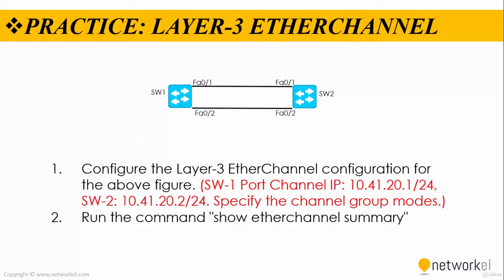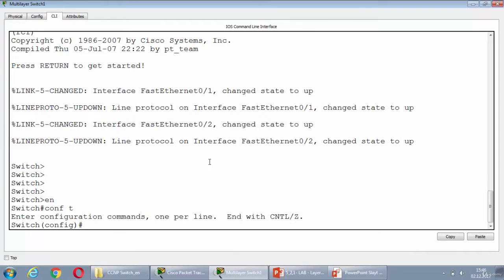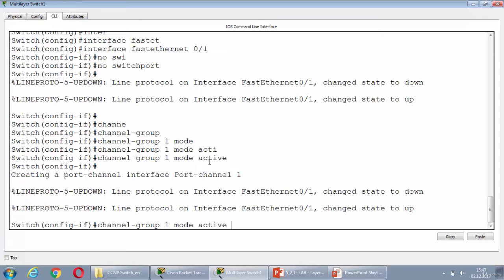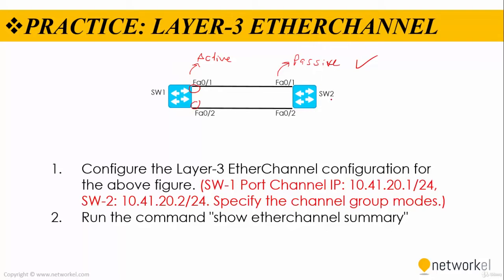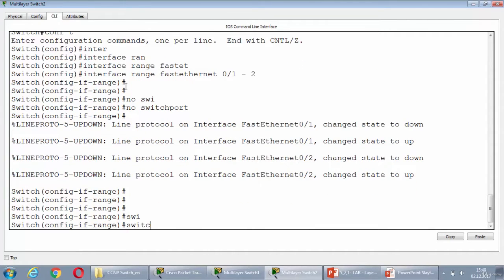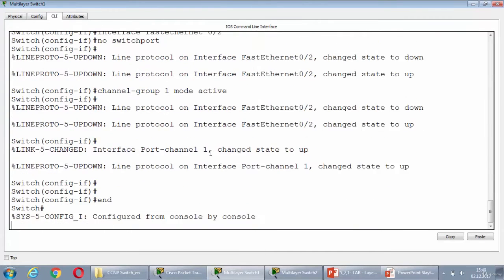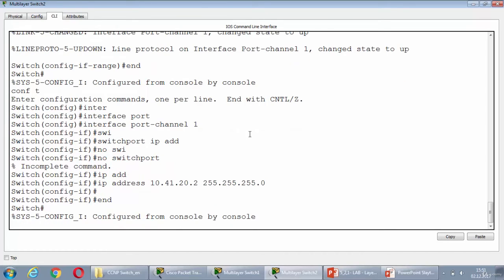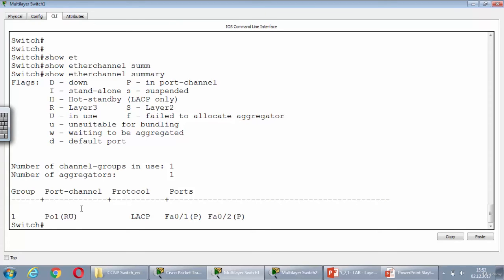Lecture No. 11 Layer 3 Etherchannel Configuration | L3 Switching When Etherchannel and L3 Switching